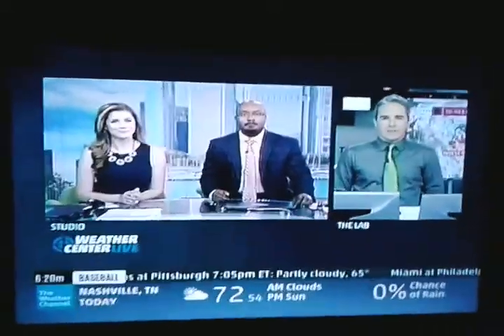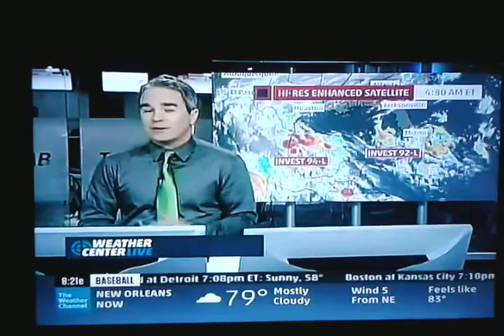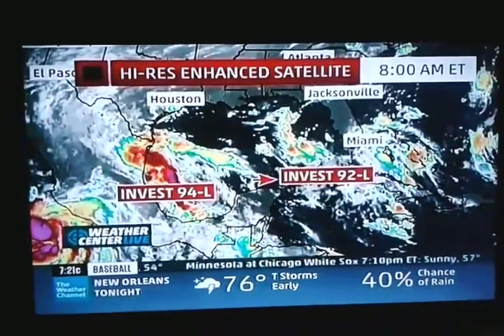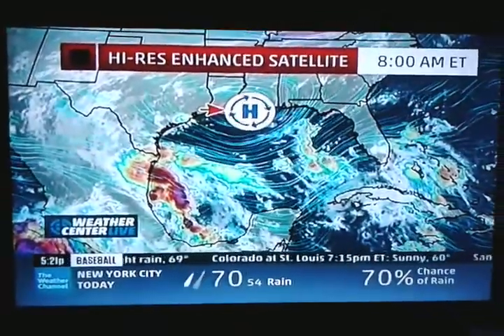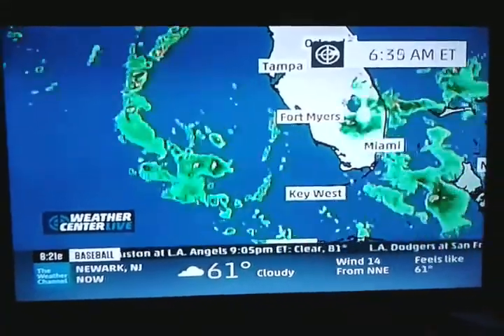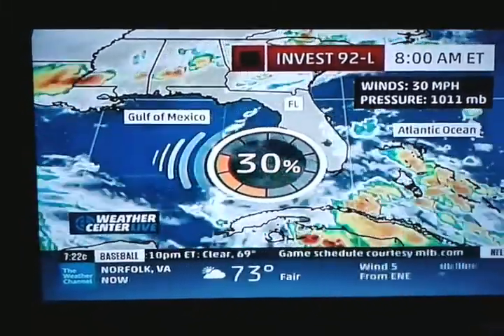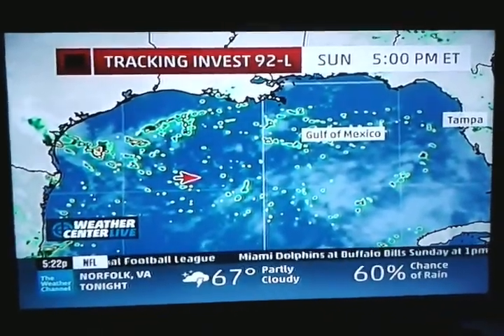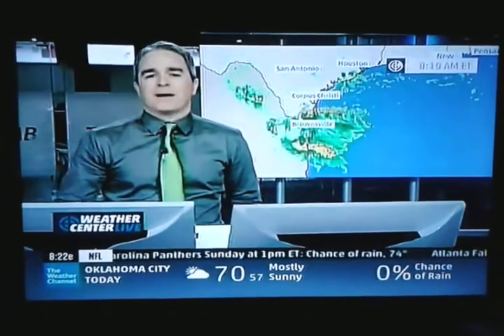Dr Greg Postel Hurricane The Lab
With Storm Specialist Dr Greg Postel gives a Hurricane Forecaster in the Gulf Of Mexico in the Hurricane center.

Tropical Update - Dr Greg Postel